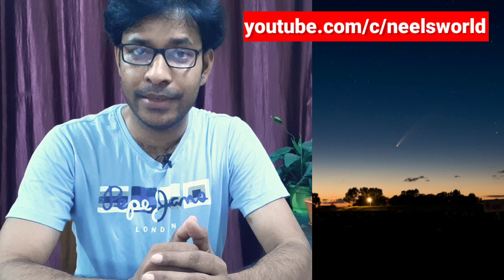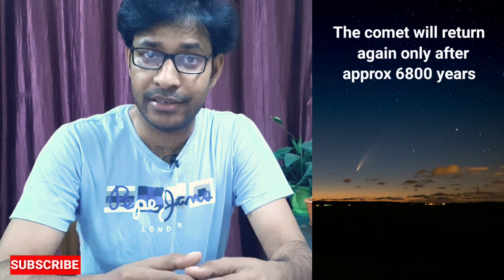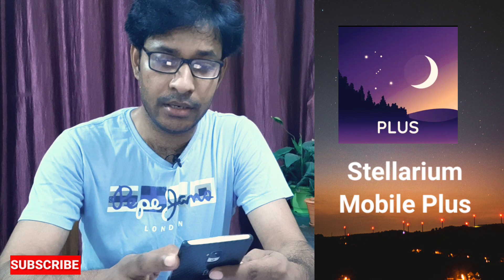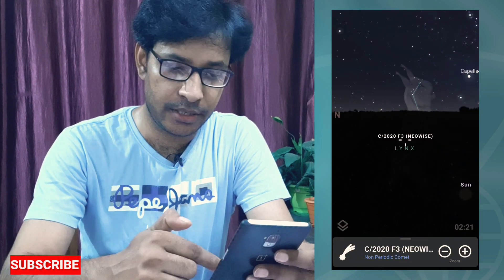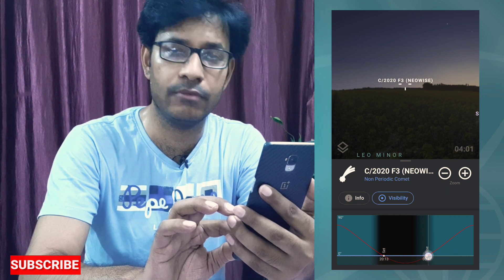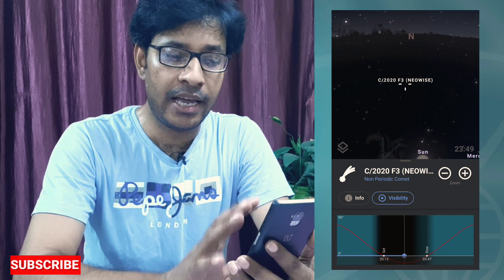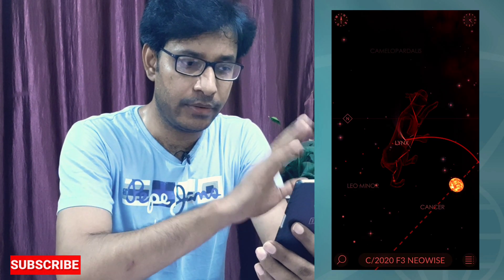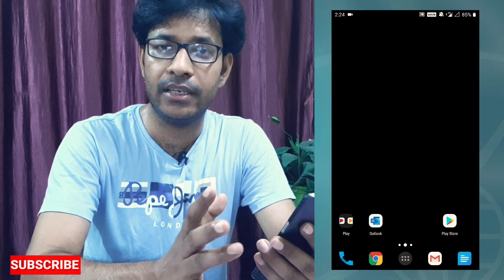Using Stellarium and StarWalk 2 for locating comet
In this video, I am showing you how to spot the comet Neowise in India and accurately locate neowise easily using some android phone apps for stargazing. The comet Neowise will visible to naked eyes in the Northern Hemisphere in July 2020. The comet is also known as C/2020 F3 is visible in India in the North-Western sky after sunset for 20 minutes from July 14th and will be seen for 20 days. The comet is visible around 20 degrees above the horizon around July 14th and will rise up to 40 degrees by July last. The comet will fast disappear in August. The comet will return only after more than 6000 years. So, this is a lifetime opportunity to spot the comet and to pinpoint the comet, the android Apps Stellarium and Starwalk 2 will be very helpful. Even though I have shared my experience of the apps in India, these apps can be used anywhere in the world. These apps are available in the Android Play store.

If you subscribe to the services I endorse or buy any software using my links, you will lose nothing but I may earn a small commission and in some cases, you may also get some discounts on regular pricing.